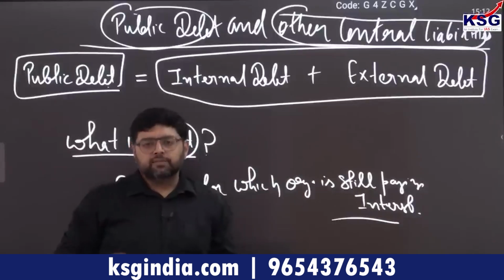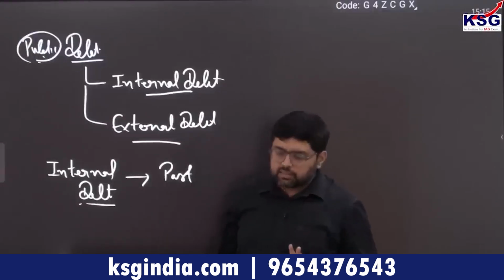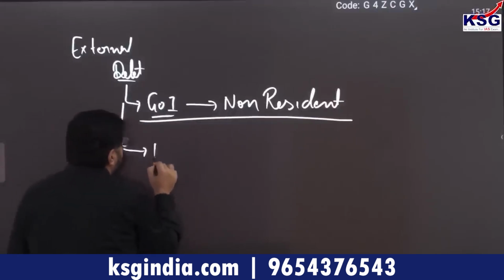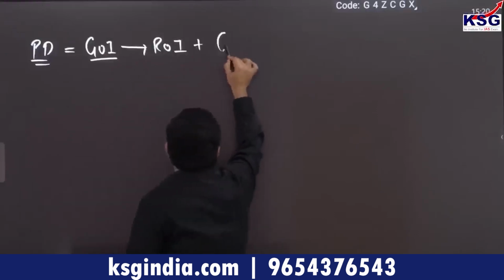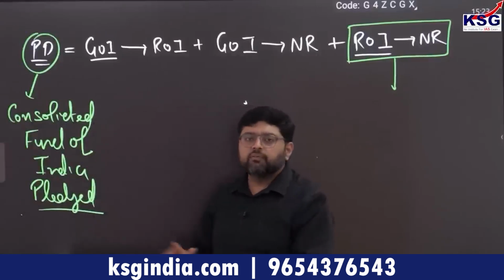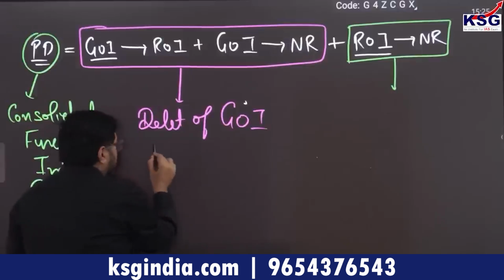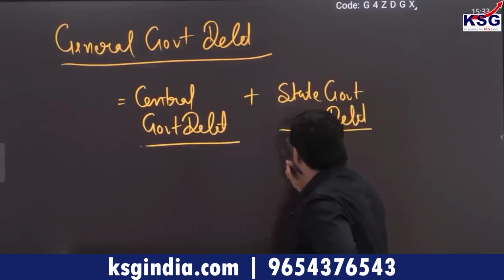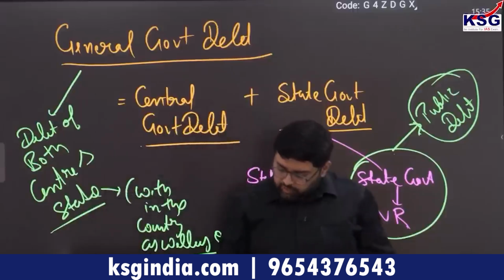What Is Public Debt and Its Components | Himanshu Sir | Economics | Class Excerpts | KSG INDIA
In this video, Himanshu Sir explains the concept of Public Debt and Its Components.